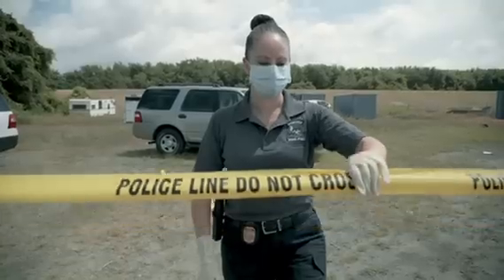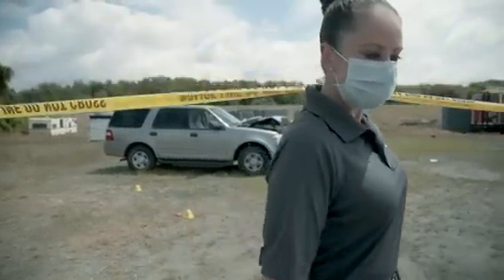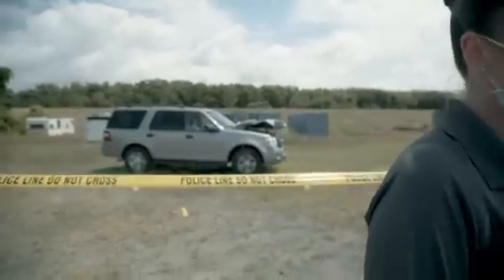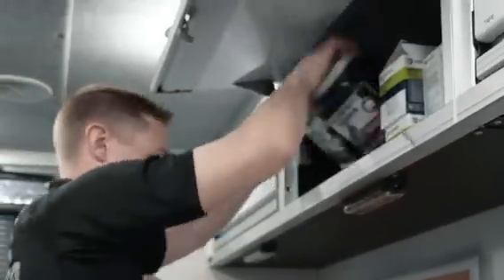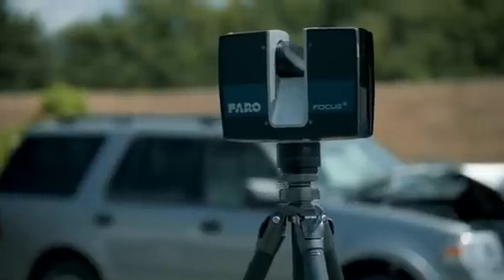Major Crimes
Come Find Your Unexpected Opportunities with the Connecticut State Police! Apply Now!